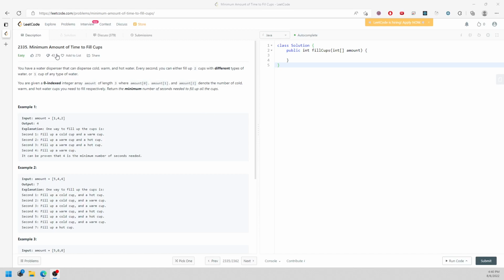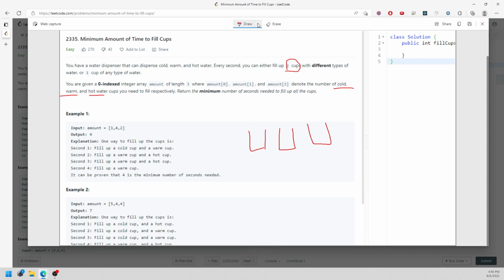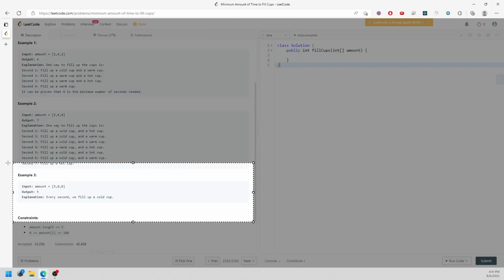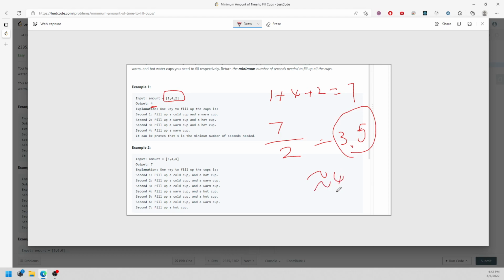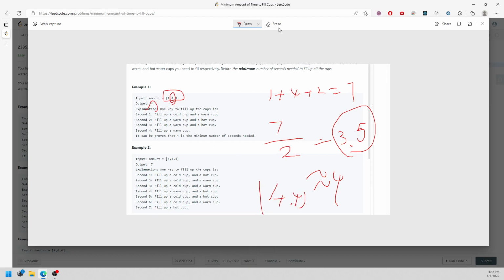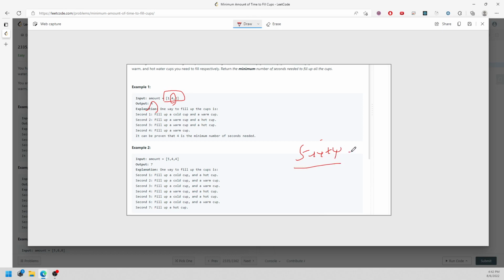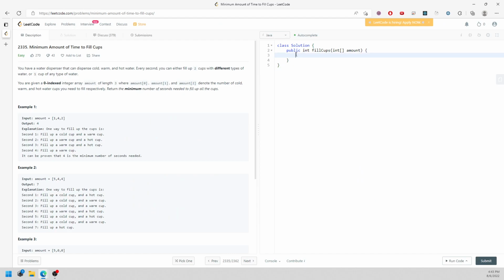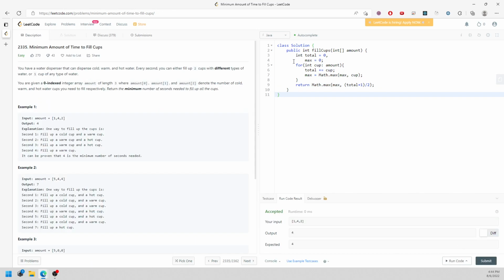LeetCode 2335 | Minimum Amount of Time to Fill Cups | Array | Java